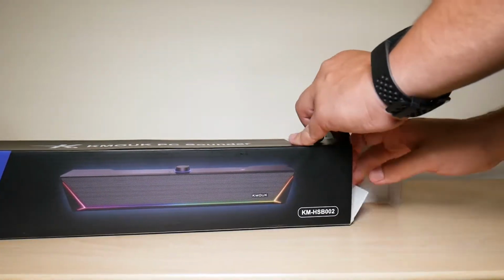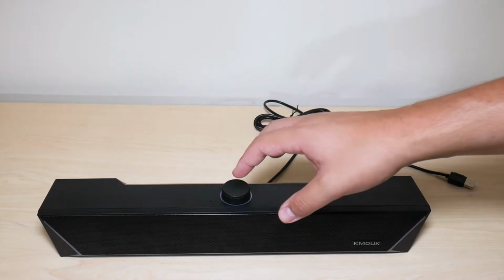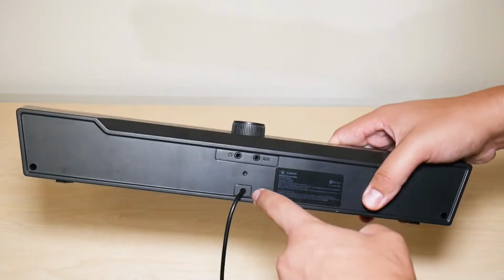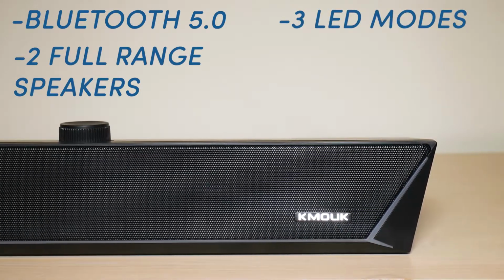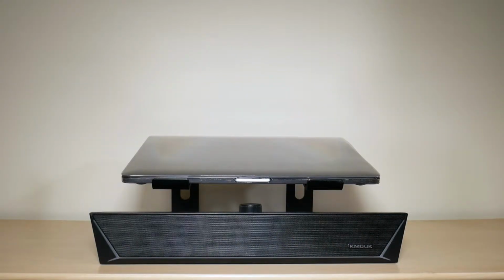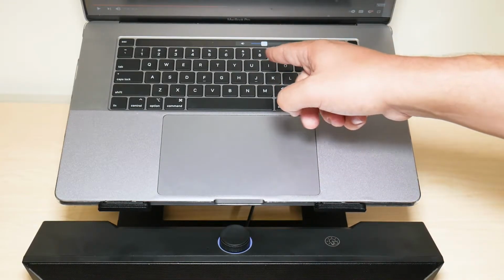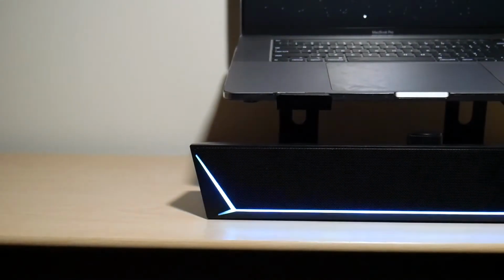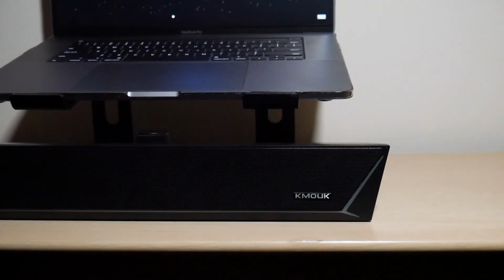Kmouk PC Bluetooth Soundbar Unboxing + Review | Best Budget Gaming Soundbar? | Featured Tech (2021)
In this video, I will be unboxing and reviewing the Kmouk PC Bluetooth Soundbar.

►Kmouk PC Bluetooth Soundbar

0:00 Intro
0:09 Unboxing
1:09 Speaker Controls + First Impressions
3:08 Features
4:09 Sound Test
5:11 An Issue I Noticed
6:27 My Thoughts
7:47 Thanks for Watching!